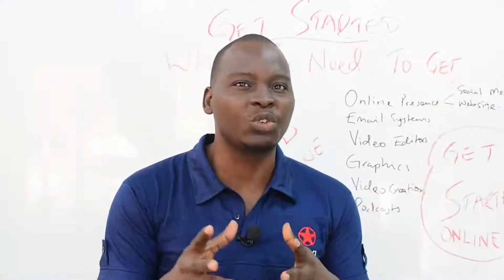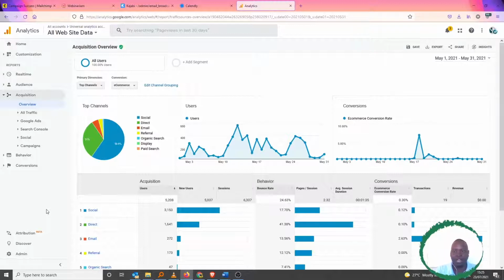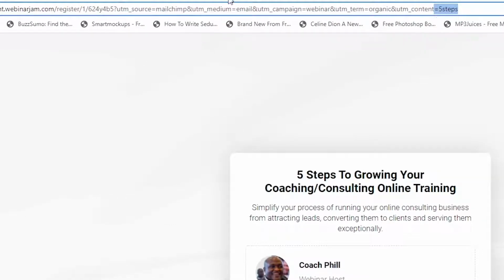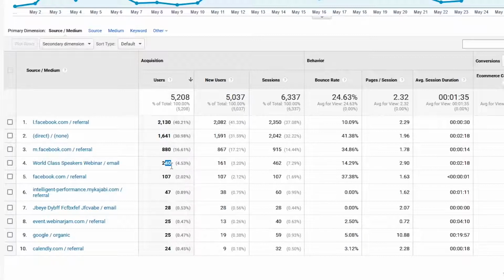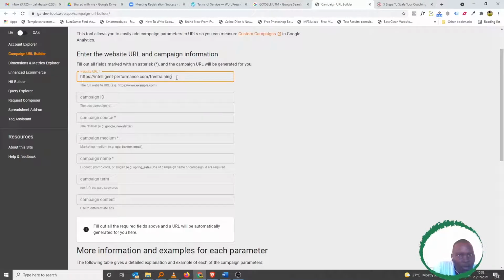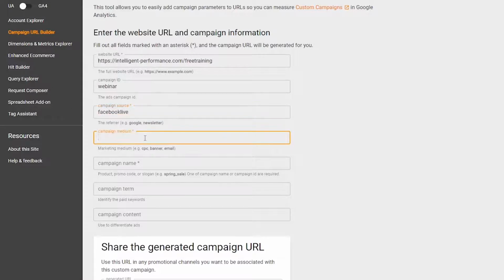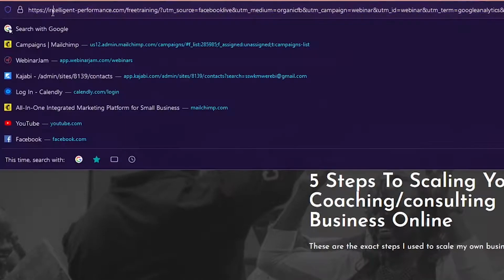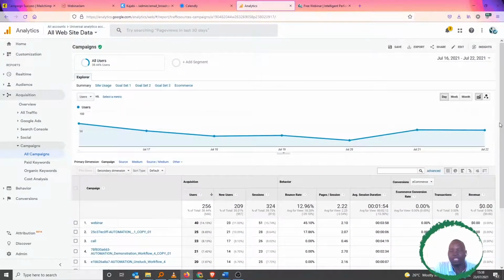[UTM Tutorial] How To Track Your Traffic Sources Accurately In Google Analytics With UTM Links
🚀🚀IMPORTANT LINKS YOU CAN BENEFIT FROM👇👇 …